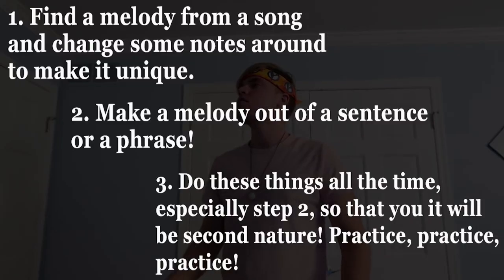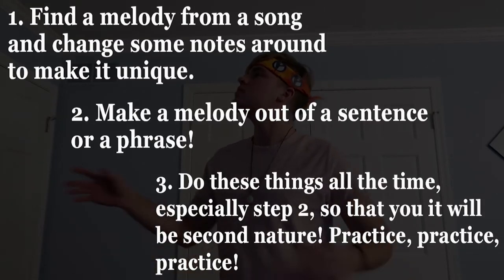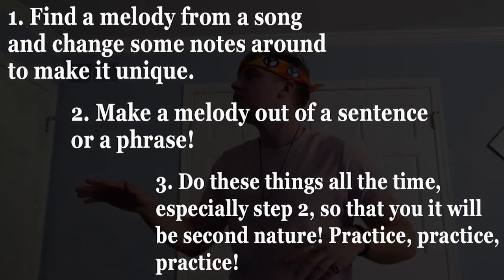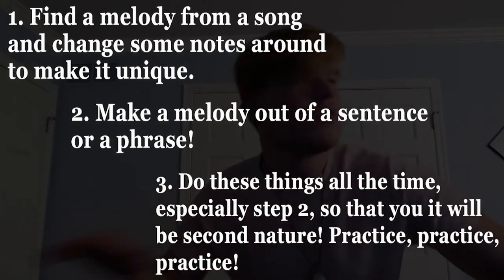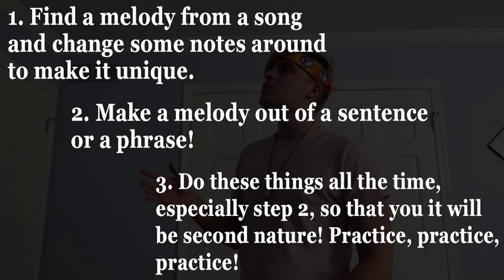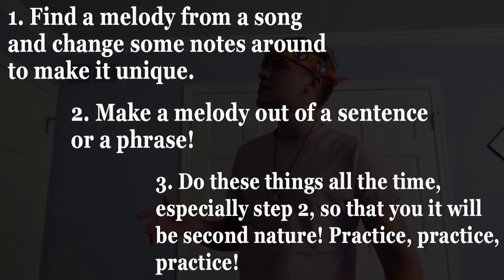How To Make A Melody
In this video, I teach you how to make a melody anywhere, anytime!

Whether you want to learn how to make melodies for making instrumentals, or just making a song, these skills I go over will be applicable in so many areas of music!